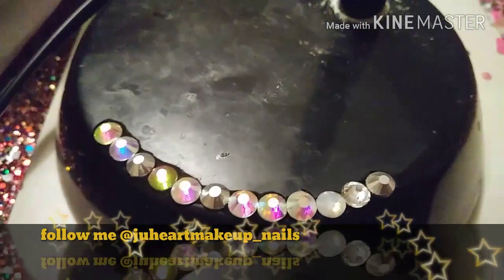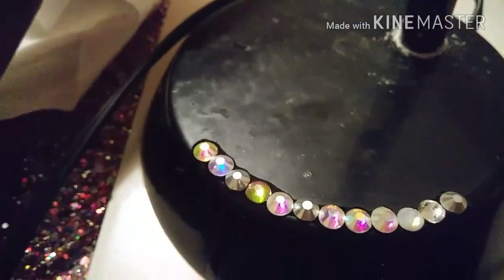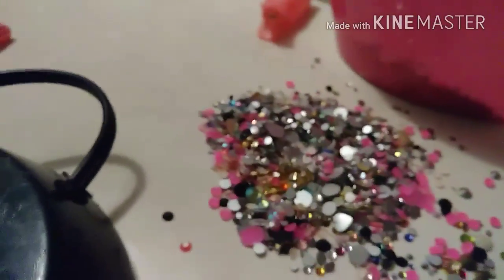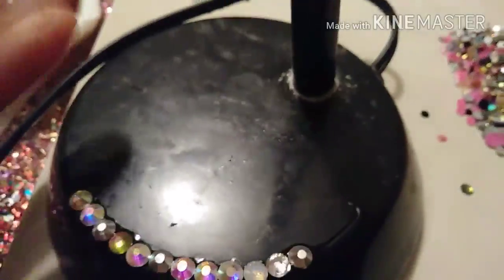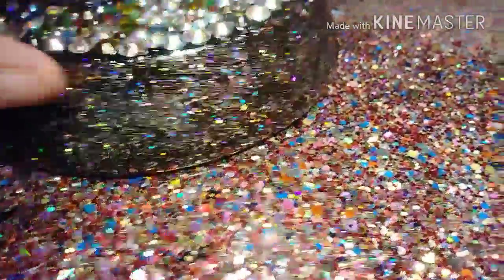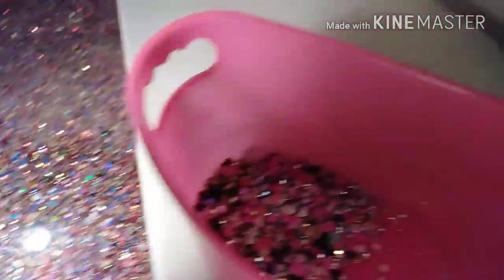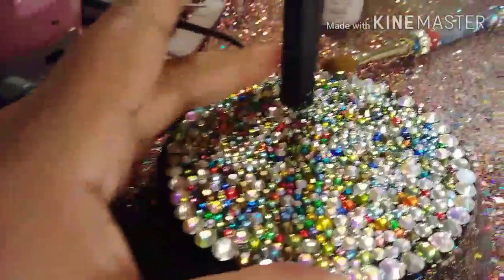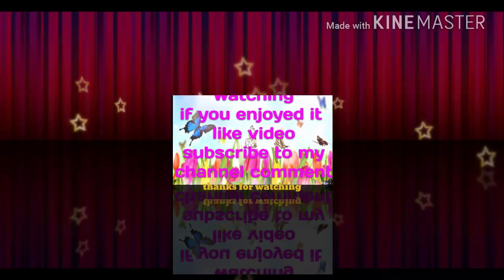Bejeweled my lamp